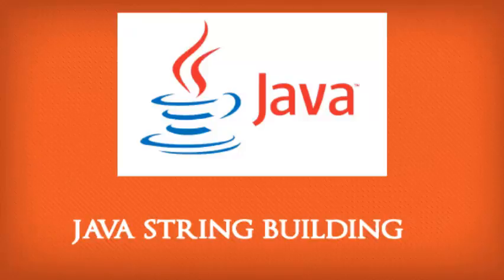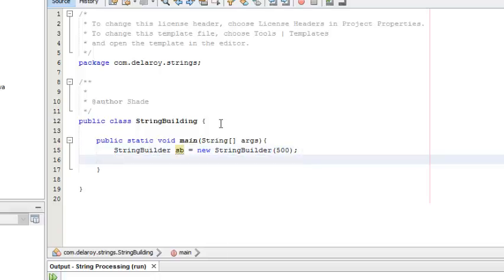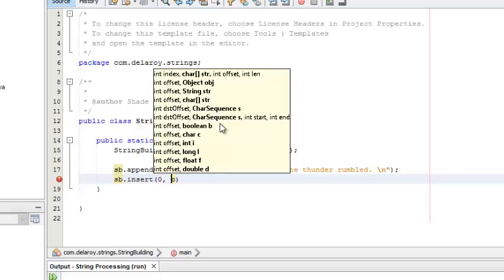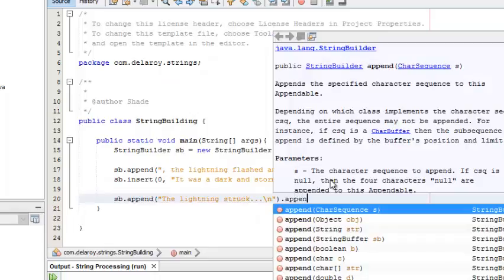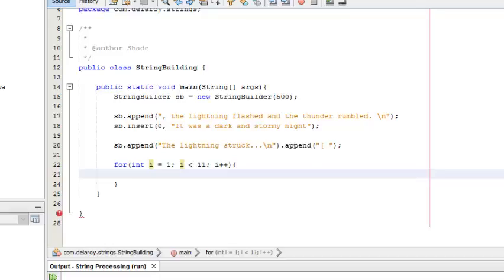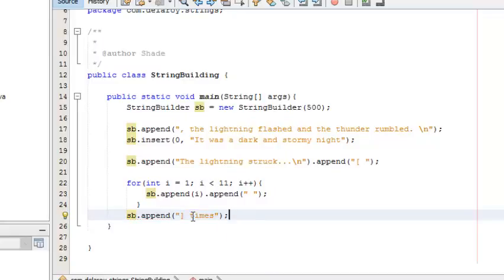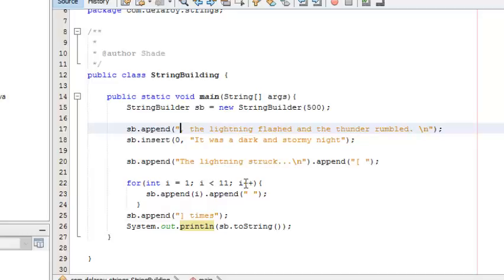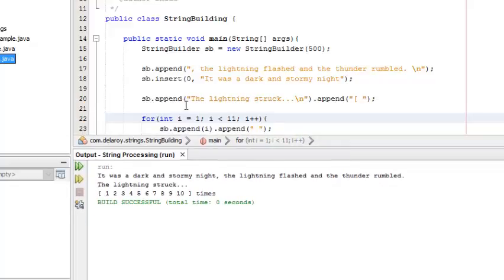Java String Building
This video displayed a detailed use of the Java String Builder using the append() and insert() methods